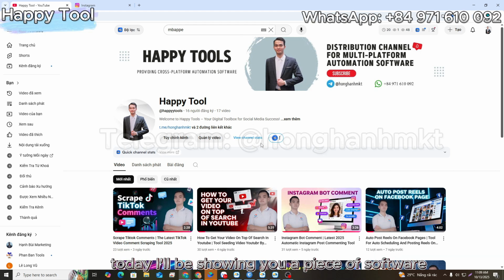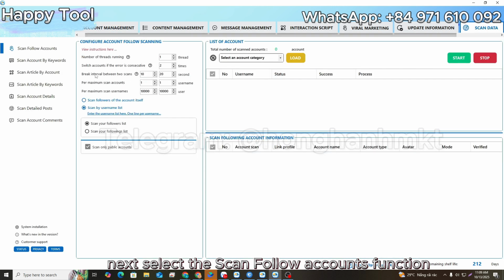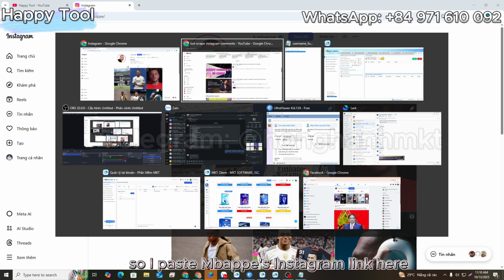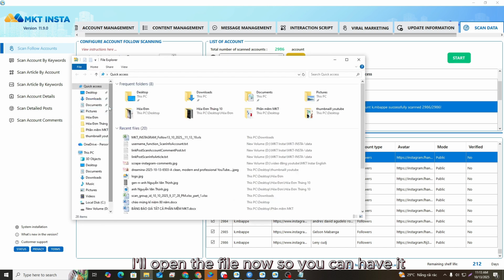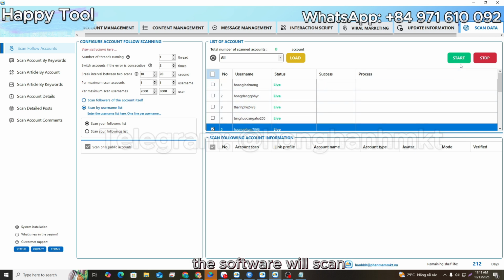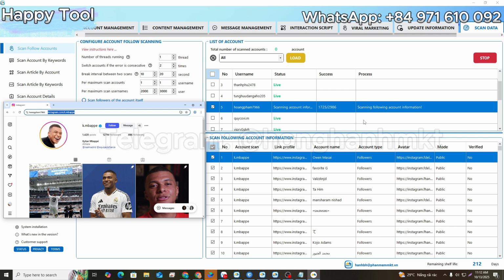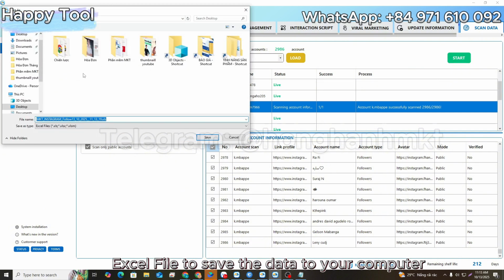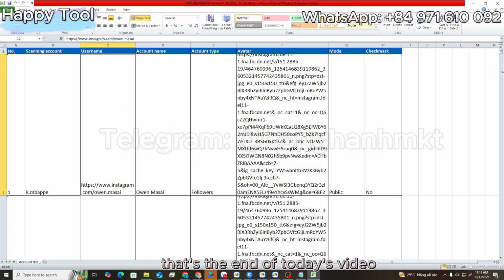Scarape Instagram Follower | The Latest Follower Profile Data Scraping Software 2025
Looking for a fast and accurate way to collect Instagram follower data? This tool is the perfect solution for marketers, creators, and businesses!

✅ Automatically scrape and export real-time follower data
✅ Filter by name, username, bio, location, follower count, and more
✅ Export data to Excel for easy analysis and targeting
✅ Ultra-fast scanning speed – no account limit
✅ Simple and user-friendly interface for everyone

💡 This powerful software helps you save time, optimise marketing strategies, and boost your Instagram growth.